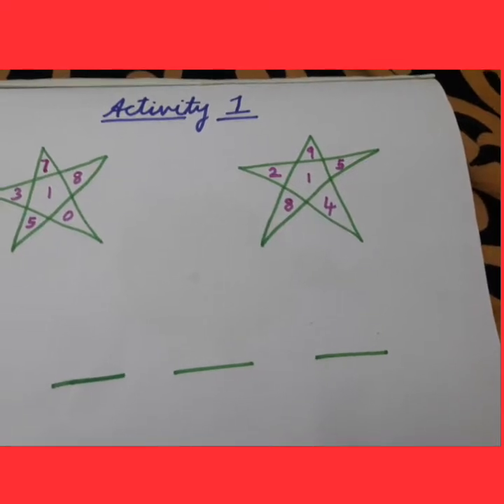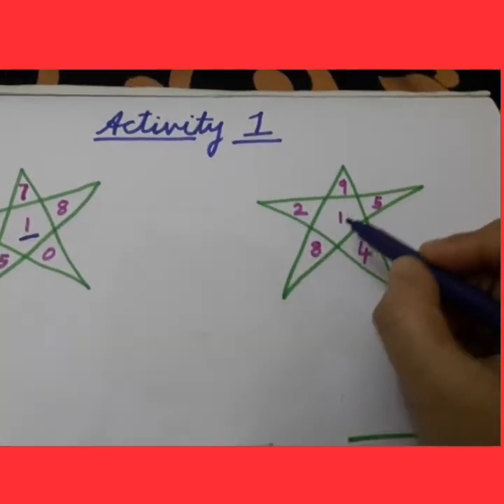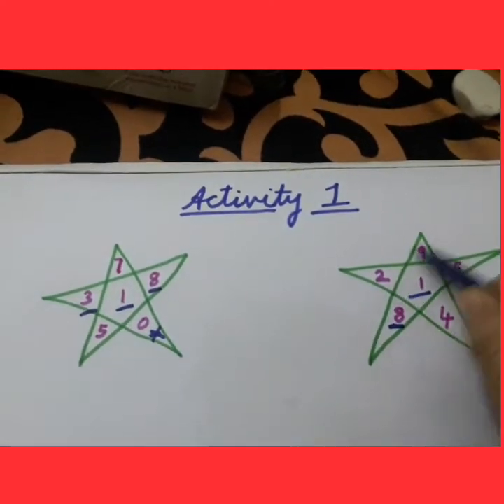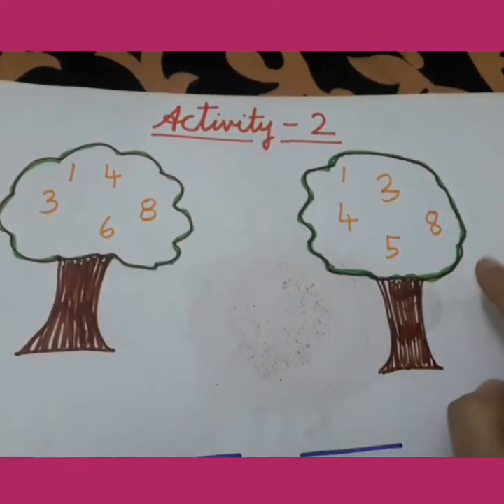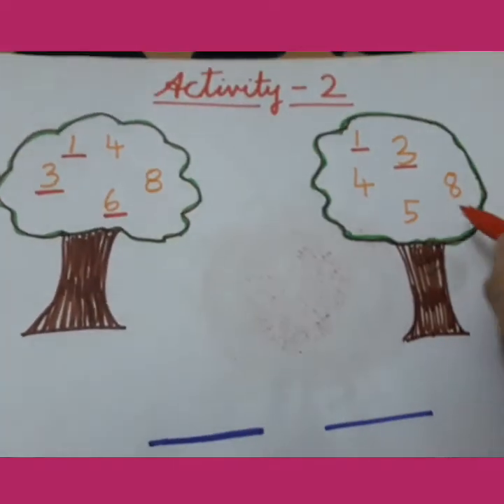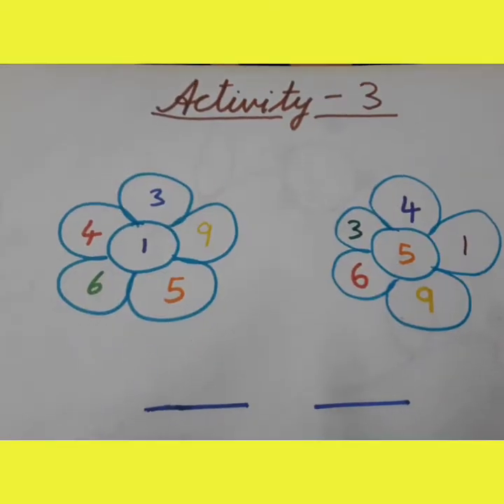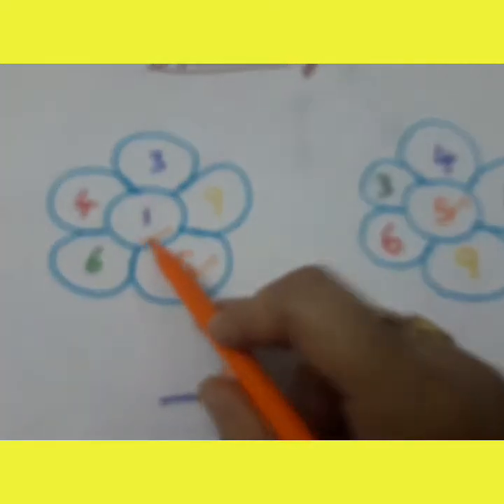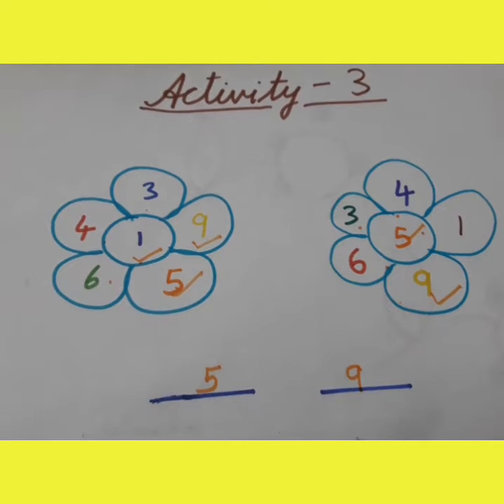Brain booster for kids Improve children concentration and observation#4 activities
Brain booster for kids Simple activities for kids